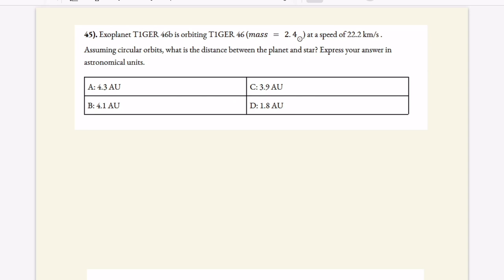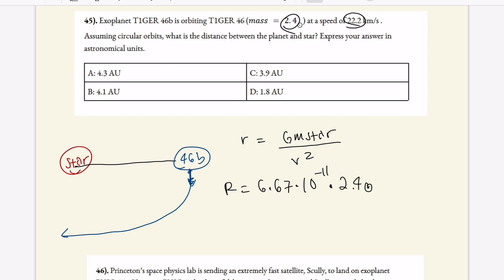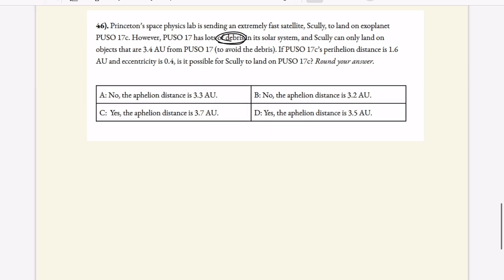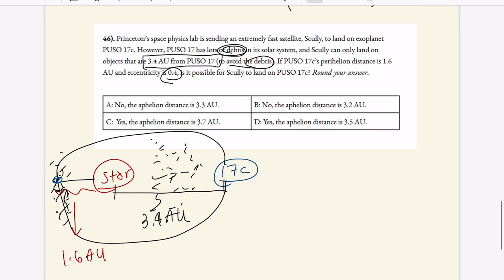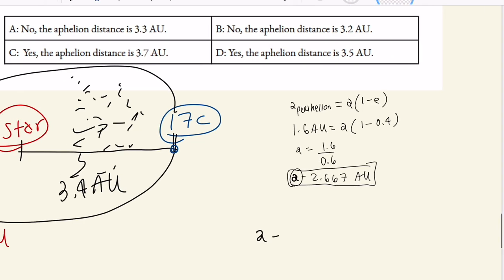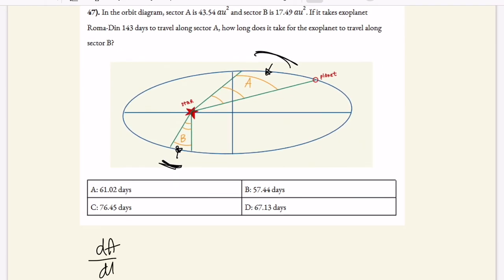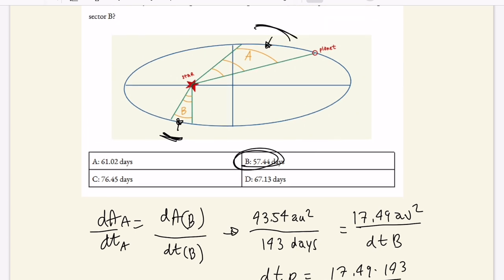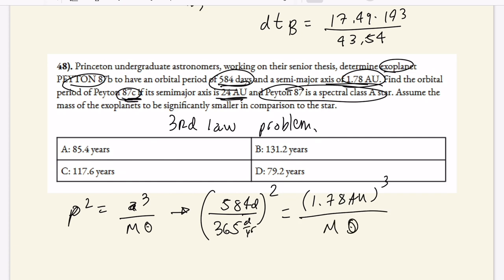Science Olympiad Astronomy (Orbital Mechanics, Keplers 1st, 2nd, and 3rd Law)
Today we review questions 45-48 on the Princeton University Science Olympiad Invitational Exam.

--By Aryan Gupta